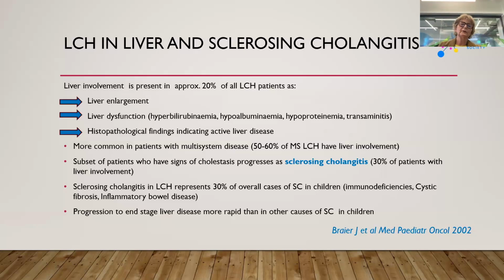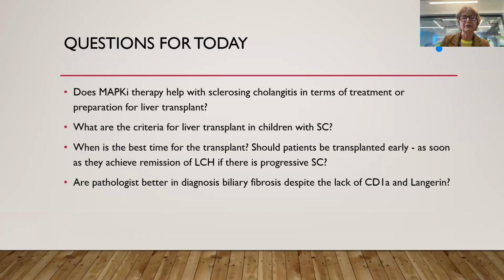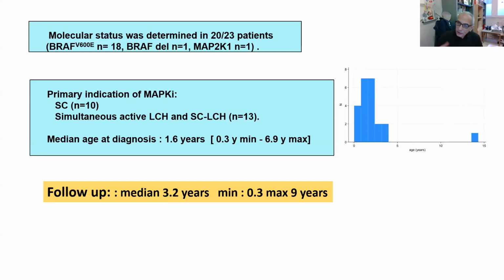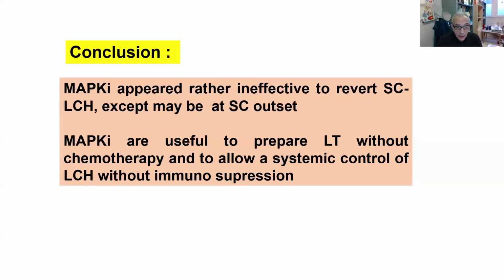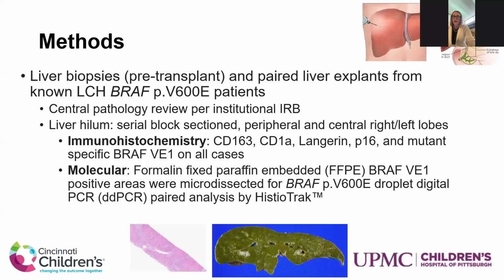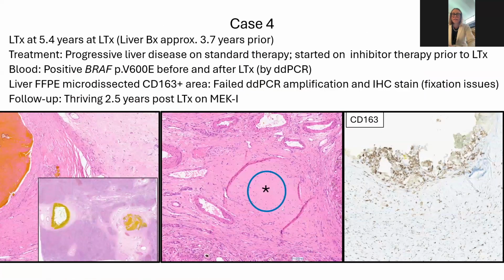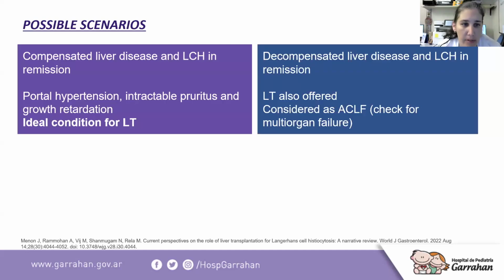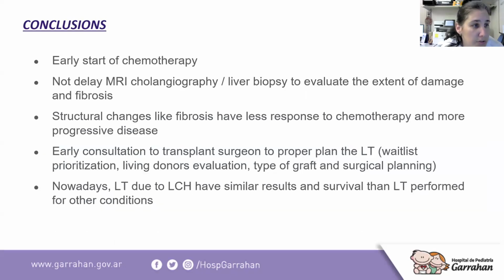February 2025 LCH Webinar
Join us for this exciting webinar featuring the following presentations:
- Olga Slater - Overview of Sclerosing Cholangitis
- Jean Donadieu – Sclerosing cholangitis in LCH treated with MAPK pathway inhibitors
- Jennifer Picarsic – Novel insight into histopathology of sclerosing cholangitis
- Julia Minetto – role of surgery and liver transplant in sclerosing cholangitis